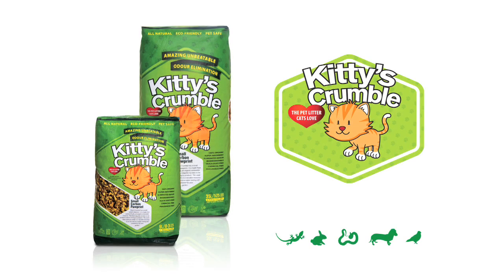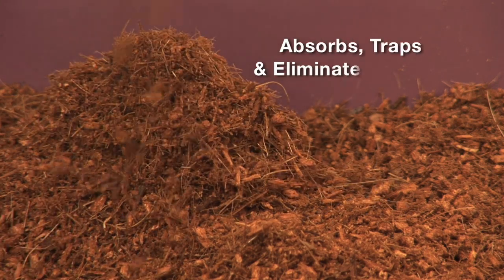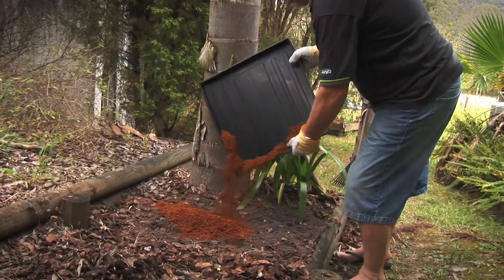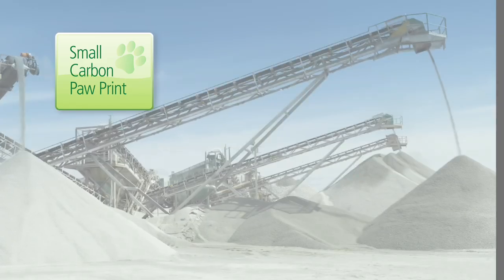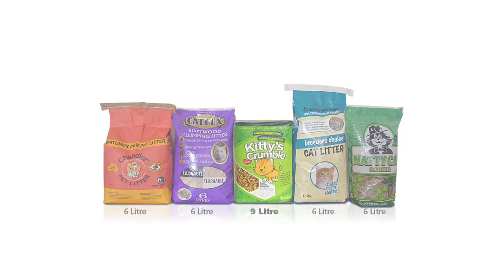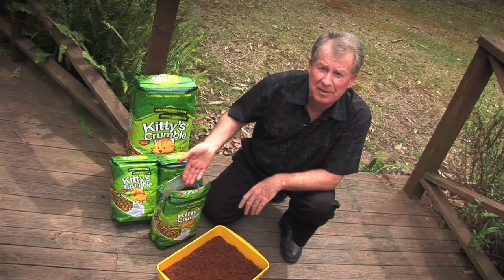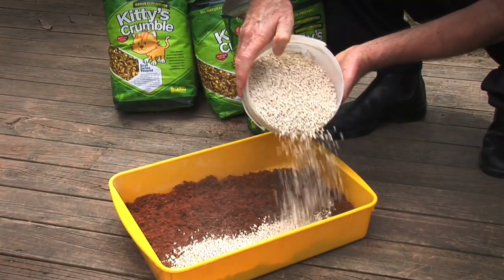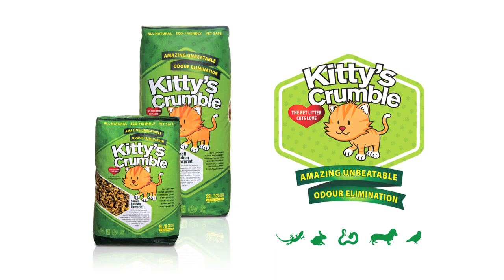Kitty's Crumble - Product Infomercial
Information and how-to-use Kitty's Crumble. A natural, eco-friendly pet litter made from coconut husk, it has unbeatable odour control and is reusable in the garden or compost.